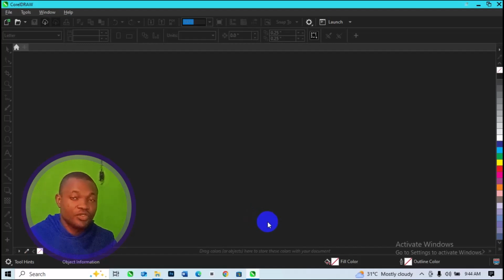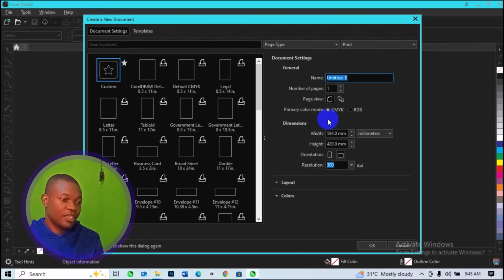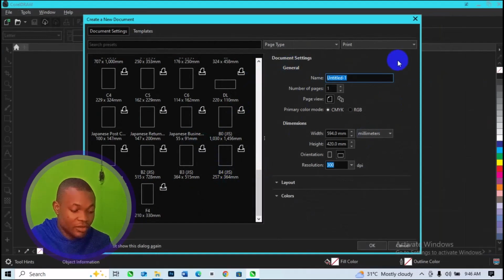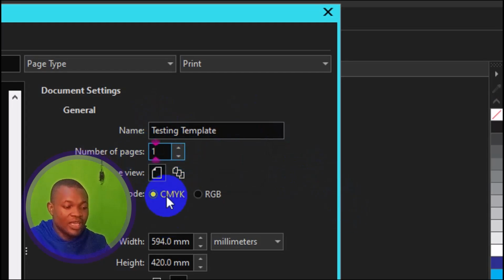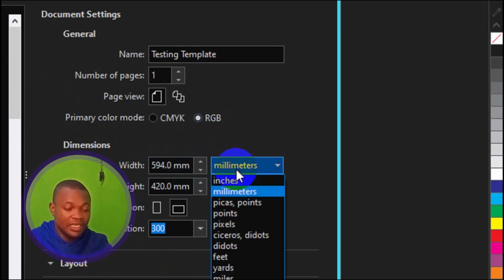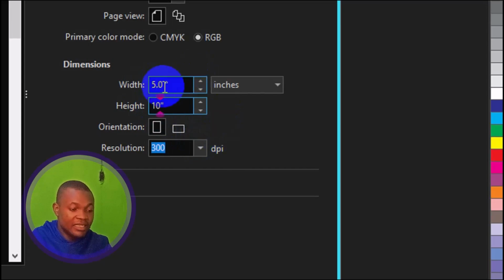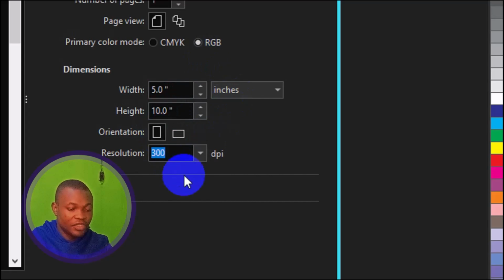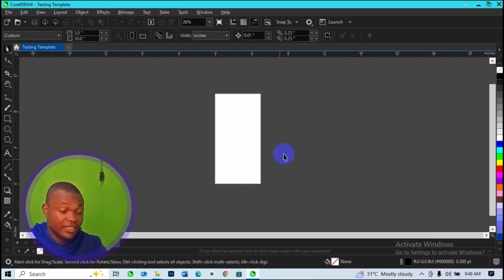How to Create a New Document in CorelDraw 2026